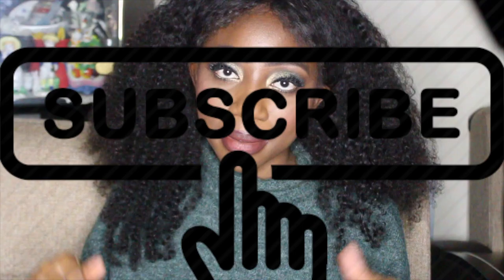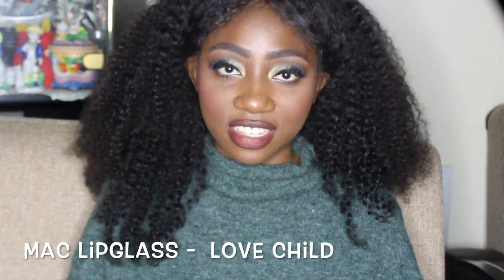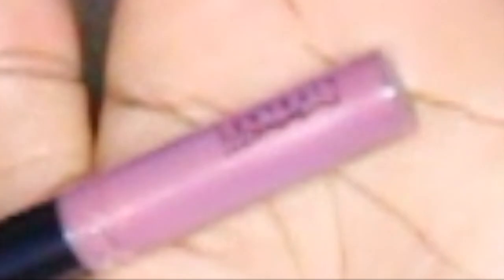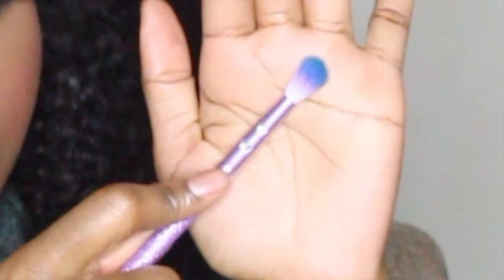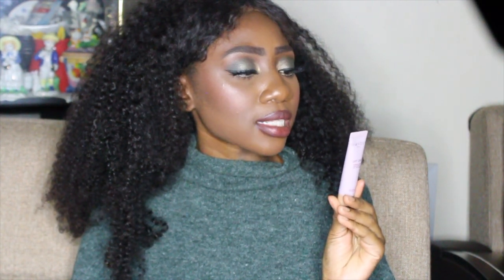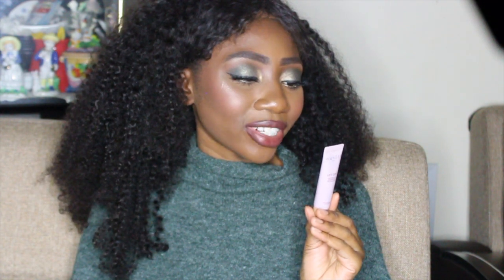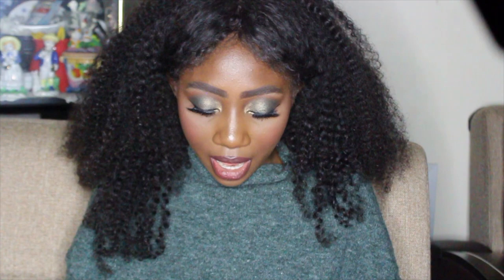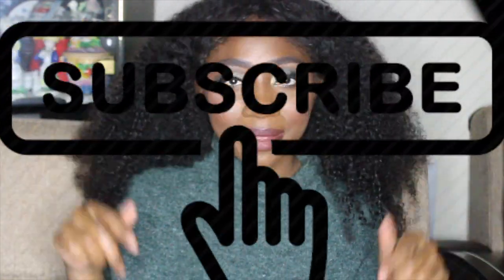The Last of my Ipsy Reviews| Was It Worth It?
The Last of my Ipsy Reviews
⬇️All you want to know is right here ⬇️

So as you guys can see from the title of this video, the is going to be the last of my ipsy reviews. Was it worth it?  i recently decided to cancel my ipsy glam bag subscription, here i explain why i'll no longer be apart of the glam bag crew lol. I also do a glam bag unboxing/ review  of my october 2018 ipsy glam bag!

Items mentioned:
MAC Lipglass -  love child
Akar skin soothe face oil
SLMISSGLAM
L50 Lilac Sparkle Eye Blender
wander beauty lift off purifying and brightening peel off mask
IBY eyeshadow - midnight sky